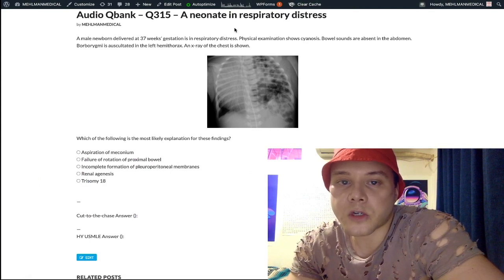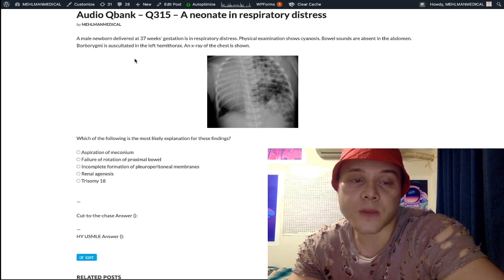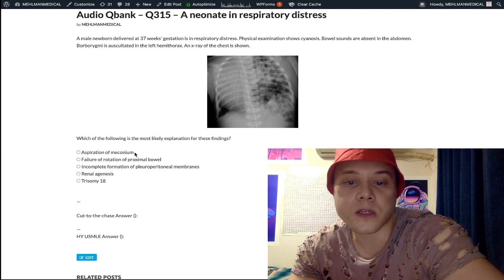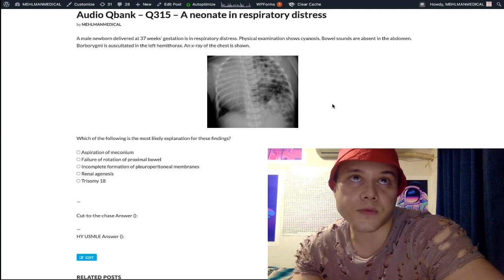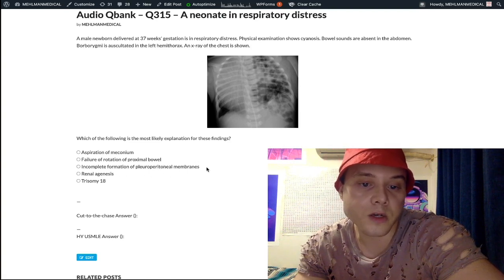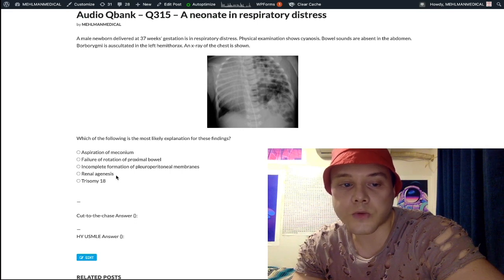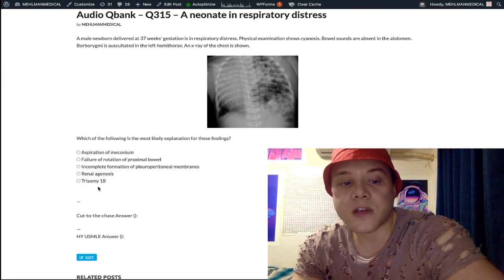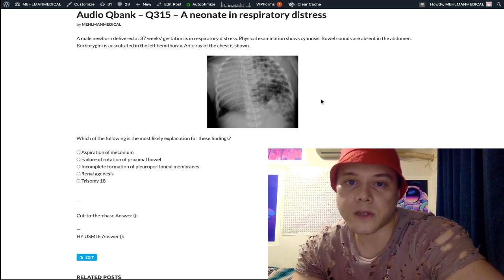HY USMLE Pediatrics - #315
Audio Qbank - Q315 – A neonate in respiratory distress